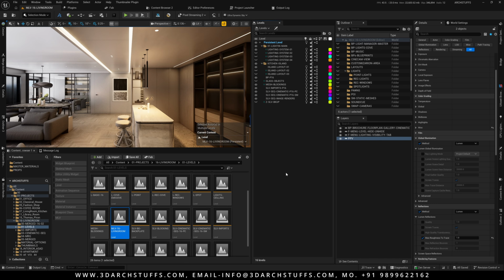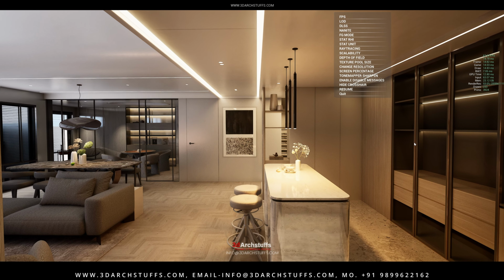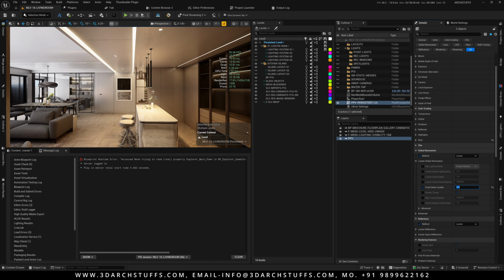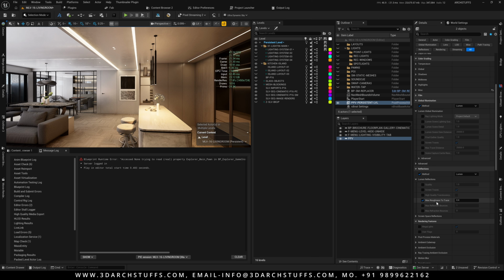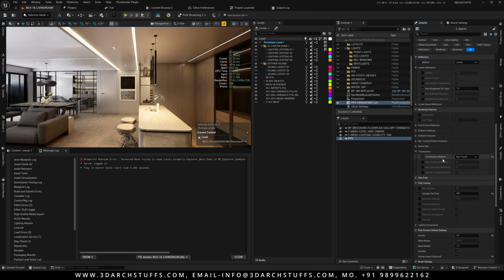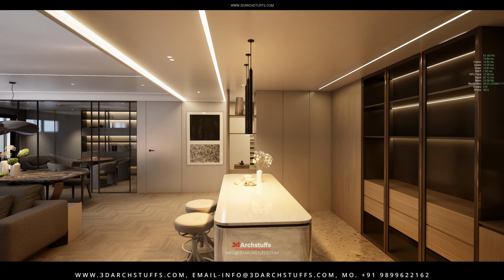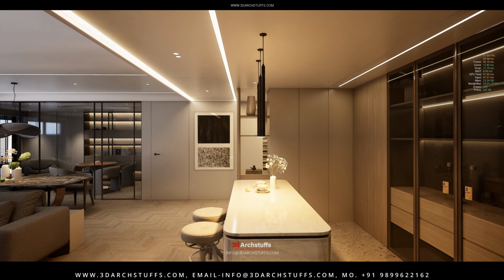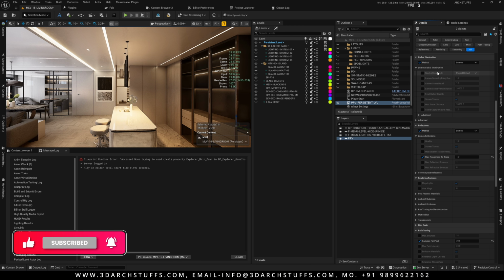Unreal Engine Post Process Settings to Avoid for Better Realtime Performance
If your Unreal Engine scene looks great but runs slowly, your post process settings could be the problem.

In this tutorial, I will show you which post process settings should be avoided or reduced when working on realtime ArchViz, interactive walkthroughs, VR, or large scenes in Unreal Engine 5. Many artists enable expensive effects without realizing how much performance they cost.

You will learn:

Which post process effects are the most expensive
Why certain settings hurt realtime performance
Better alternatives for maintaining quality without sacrificing FPS
How to optimize Bloom, Ambient Occlusion, Motion Blur, Depth of Field, Screen Space Reflections, Chromatic Aberration, Lens Flares, and more
Recommended settings for ArchViz, VR, and interactive projects
How to balance visual quality and performance in Unreal Engine

This tutorial is especially useful if you are creating:

Realtime ArchViz walkthroughs
VR experiences
Interactive presentations
Large exterior environments
High quality scenes that still need smooth performance